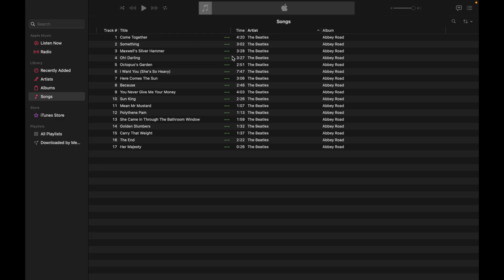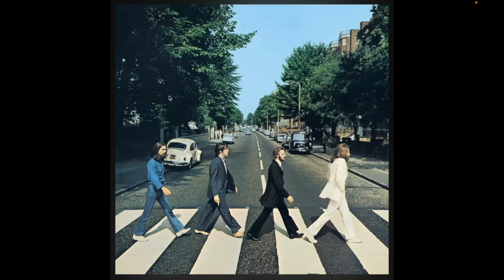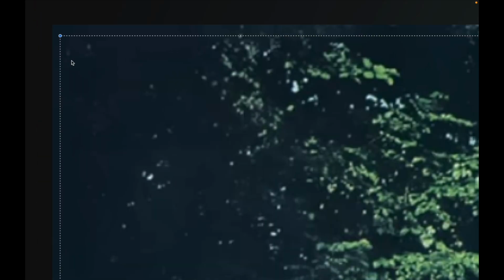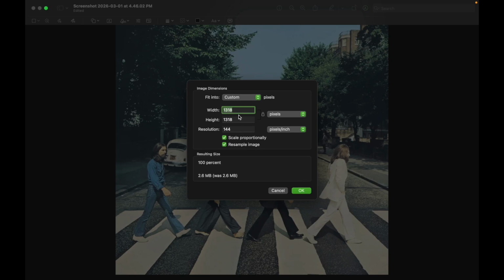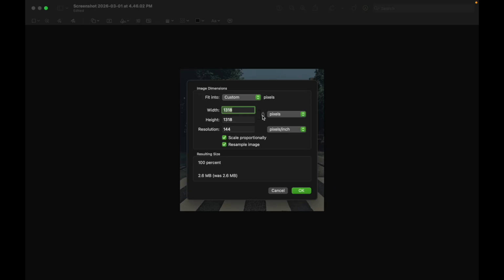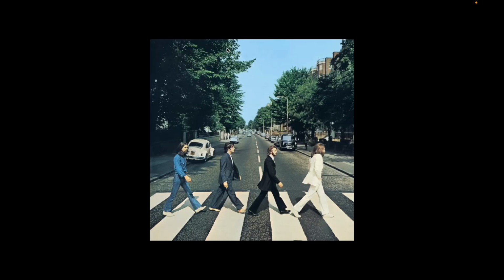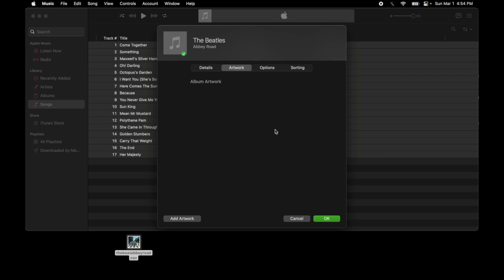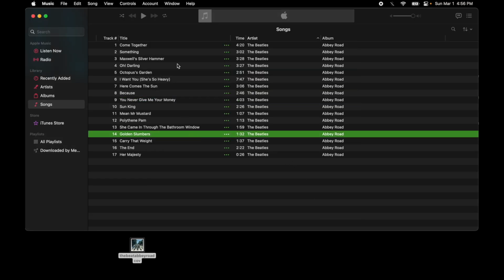How to Add Perfect Album Cover Artwork in iTunes & Apple Music 2026 and Beyond Clean Up Your Library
Bose Soundlink Mini ALL BLACK
Bose Soundlink Mini Renewed (Diff Colors)
Aux Cable

iPod 30 Pin Male to USBC Female Cable
iFlash Quad
Silicon Power SD Cards
Lock/Hold Switch Headphone Jack Thin
Lock/Hold Switch Headphone Jack Thick
Extended Battery Thin
Extended Battery Thick
Clear Case Thin
Kapton Tape
Opening Tools
Stock Battery
Precisions Screwdrivers
Soldering Iron
Precisions Screwdrivers
Seagate 2TB Hard Drive

USBC Male to Micro SD Card Female Adapter Reader
USBC Port Dust Caps
Printer USBB Male to USBC Female Adapter
Electric Shaver 15V Male to USBC Female
Electric Shaver 5V Male to USBC Female
Electric Toothbrush Stand